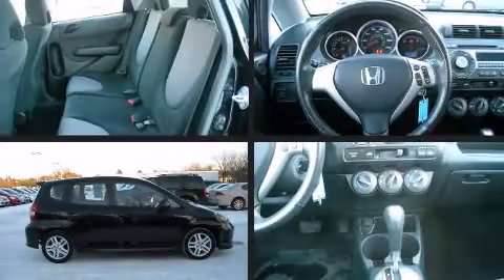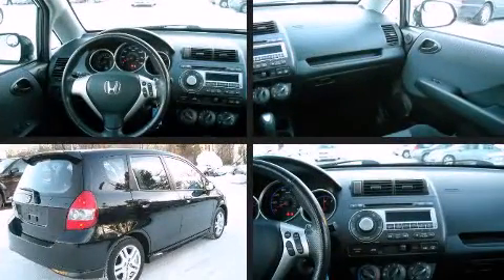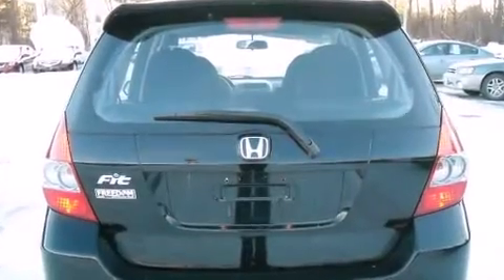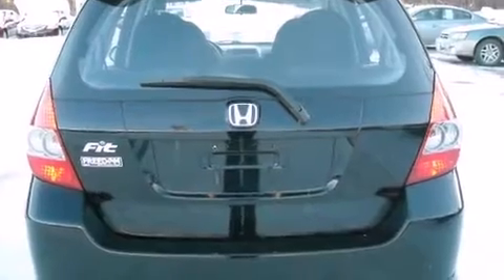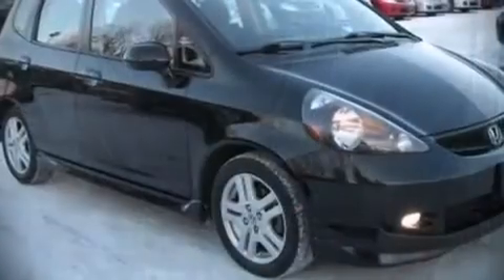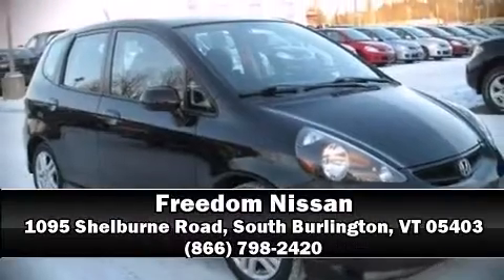2007 Honda Fit SPORT in South Burlington, VT 05403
Freedom Nissan
1095 Shelburne Road

The 2007 Honda Fit. This 4 door, 5 passenger hatchback has not yet reached the 50,000 mile mark! It features a front-wheel-drive platform, an automatic transmission, and an efficient 4 cylinder engine. Top features include a split folding rear seat, front bucket seats, air conditioning, front fog lights, power door mirrors, power windows, remote keyless entry, and cruise control. Audio features include a CD player with MP3 capability, and 6 speakers, providing excellent sound throughout the cabin. Take assurance in side curtain airbags, providing head protection in the event of a severe collision. A Carfax history report indicates just one previous owner. Are you ready to experience this vehicle for yourself?